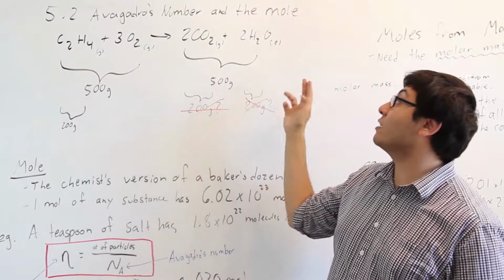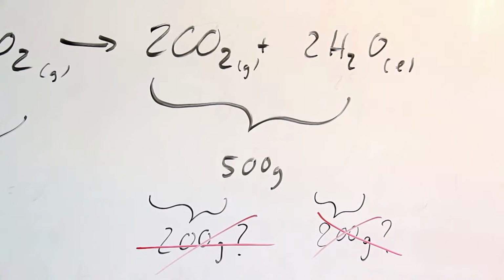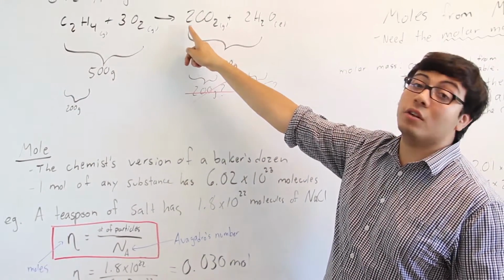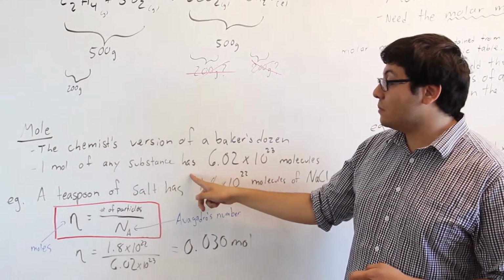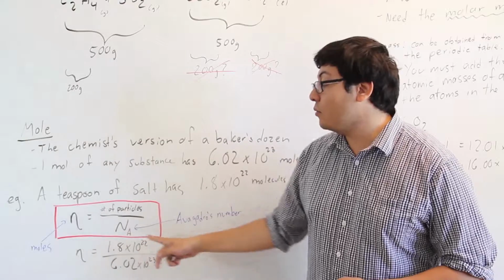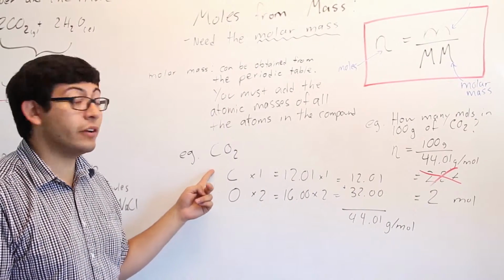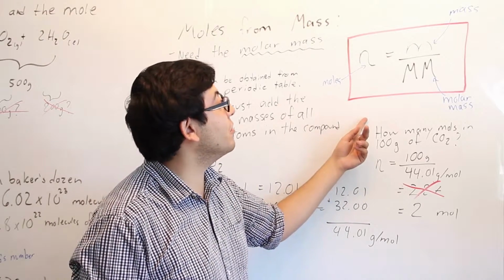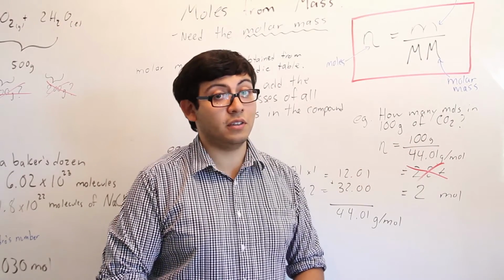SCH3U 5.2 Avogadro's Number and the Mole